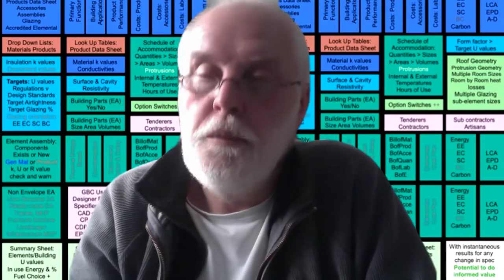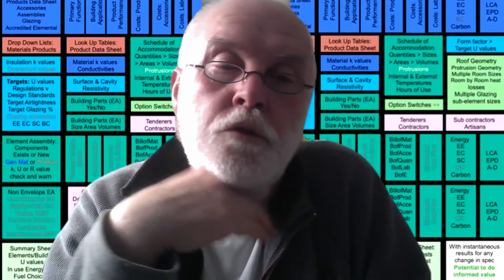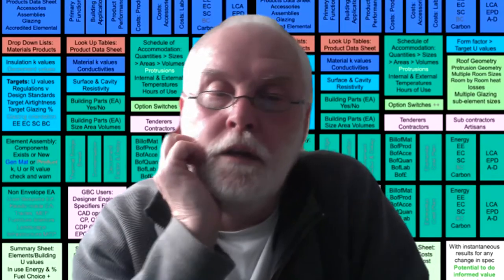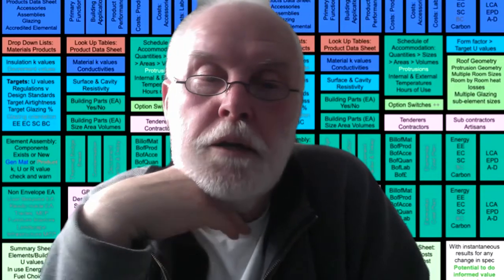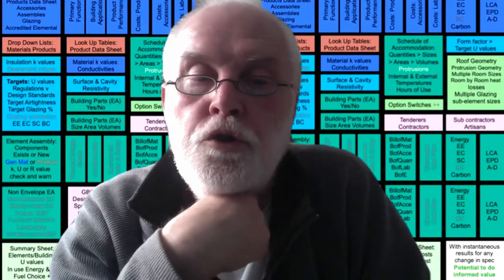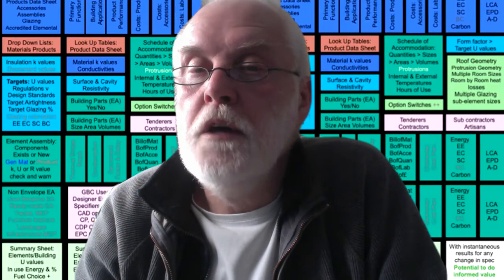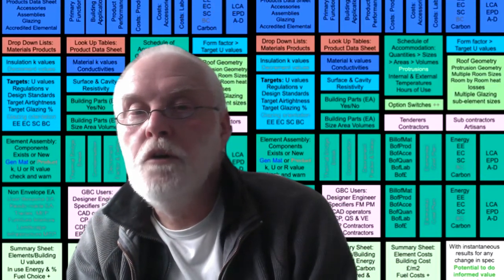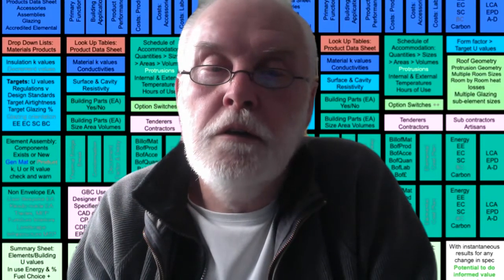GBC CPD Video 190521 6m19s zoom 4